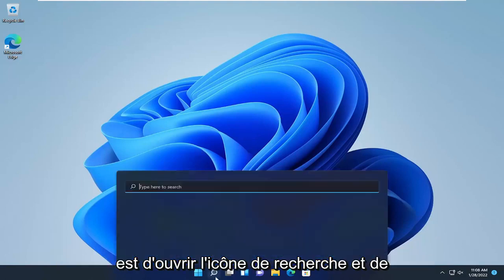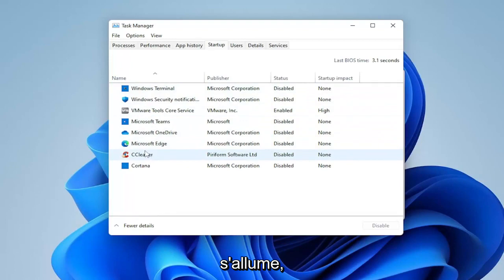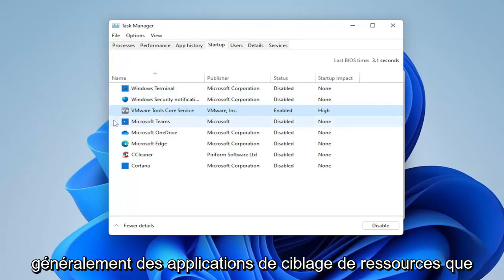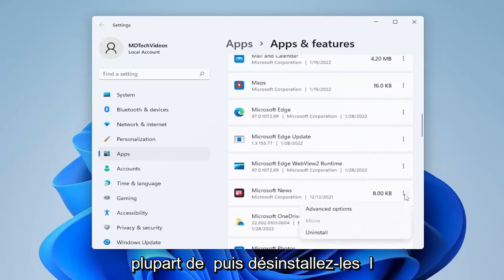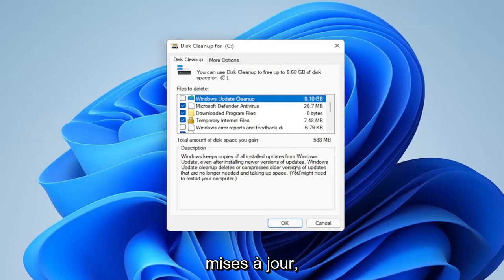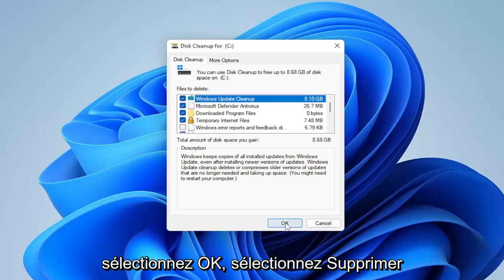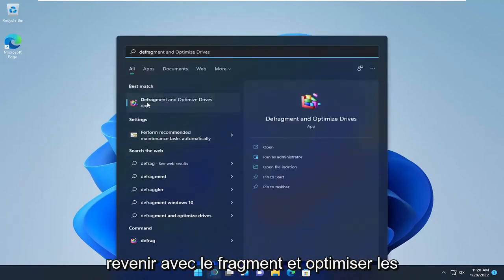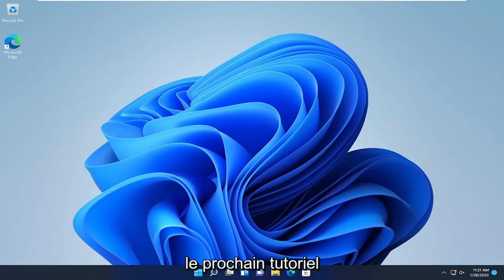100% d'utilisation disque dans Windows 11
FIX CPU and Disk 100% Usage 'sur Windows 11

"100 % d'utilisation du disque" signifie que certains processus consomment toute la puissance de traitement de lecture/écriture du disque dur, ne laissant rien aux autres à consommer et à fonctionner correctement. Cela ralentit inévitablement le système, car le système a du mal à fonctionner correctement. Il existe un éventail de raisons qui peuvent être à l'origine du problème sur votre ordinateur.

explorateur windows utilisation élevée de la mémoire windows 11
anti-malware exécutable utilisation élevée de la mémoire windows 11
processus d'inactivité du système utilisation élevée du processeur windows 11
gestionnaire de fenêtres de bureau utilisation élevée du processeur windows 11
infrastructure shell hôte utilisation élevée du processeur windows 11
utilisation élevée des données de windows 11
gestionnaire de fenêtres de bureau utilisation élevée du processeur graphique windows 11
100 utilisation élevée du processeur dans Windows 11 solution facile